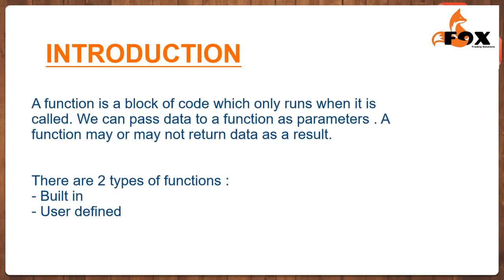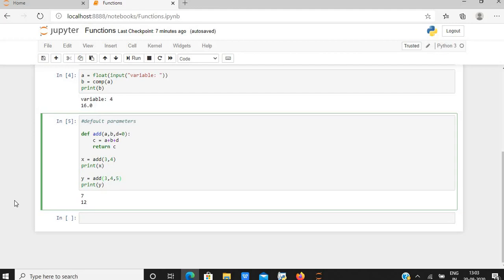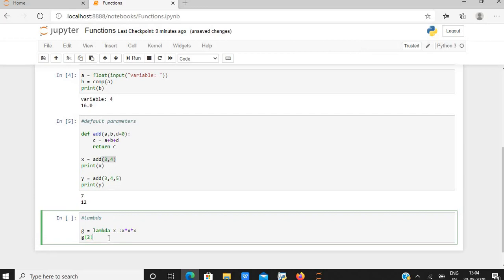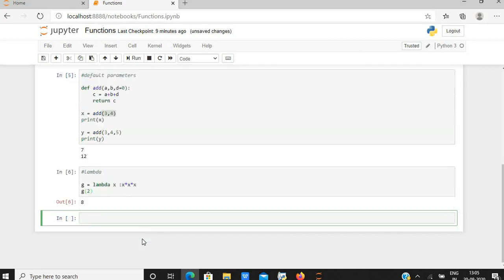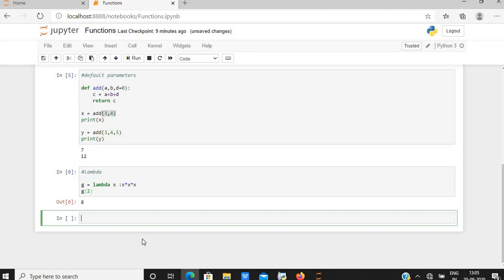Start your Algo Trading Journey: Functions